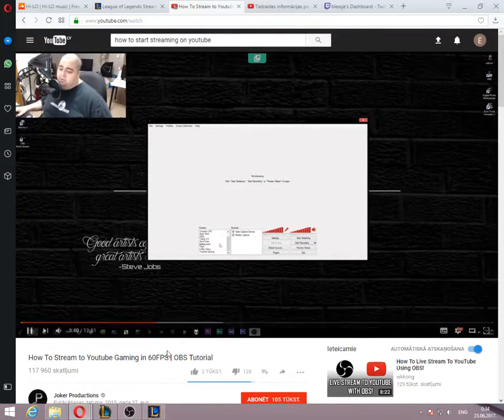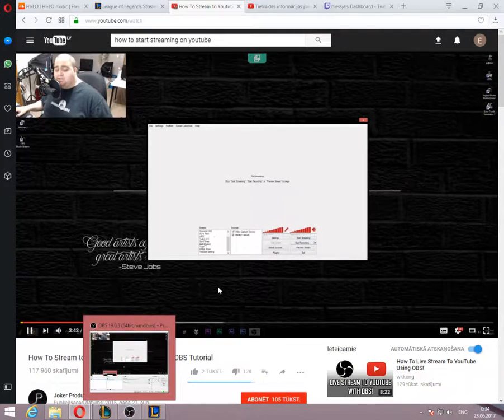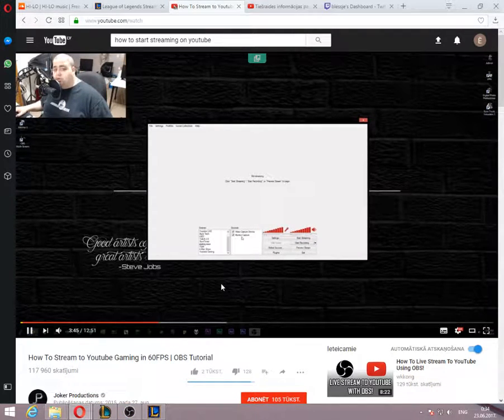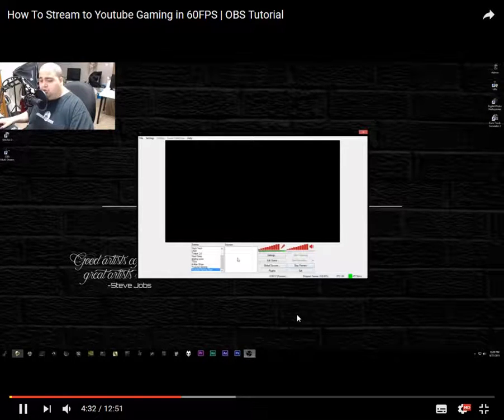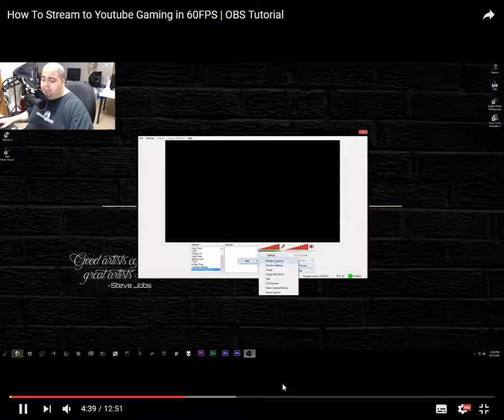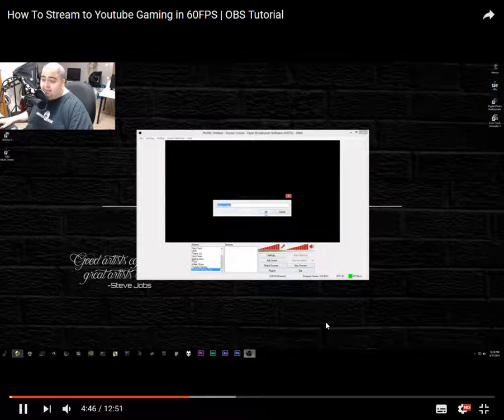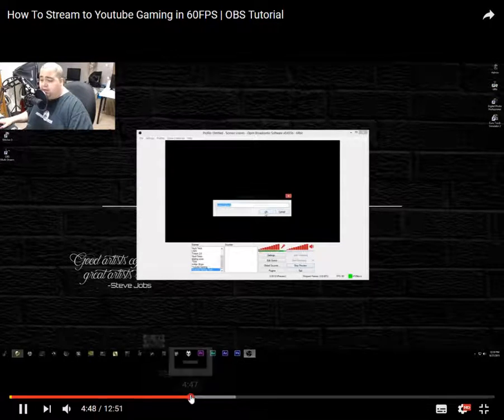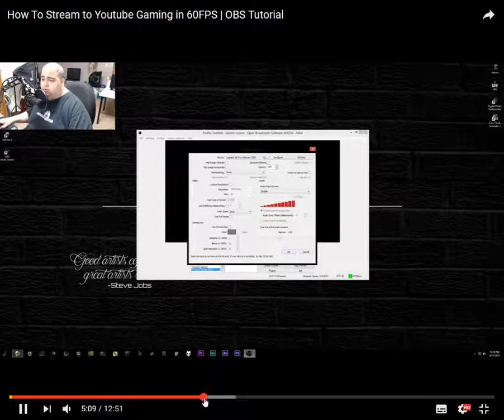Playing League of Legends!